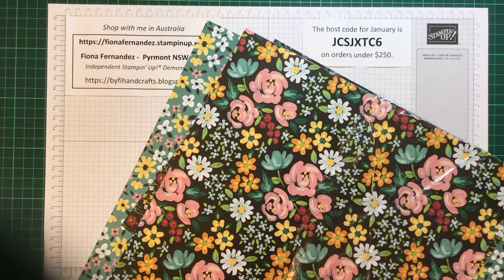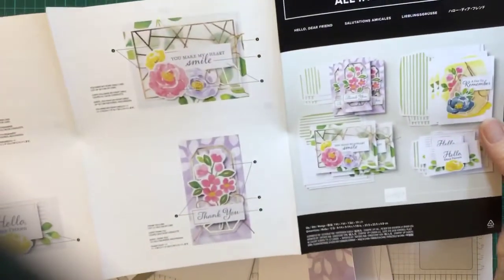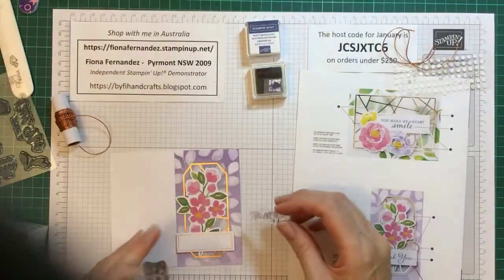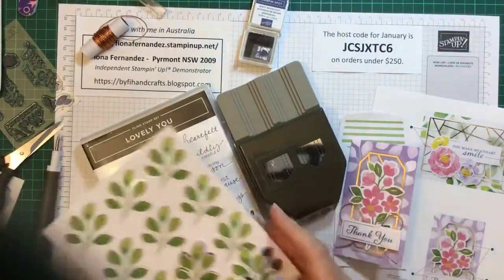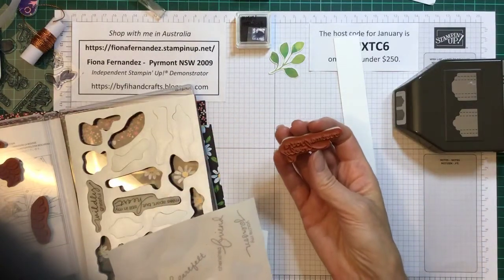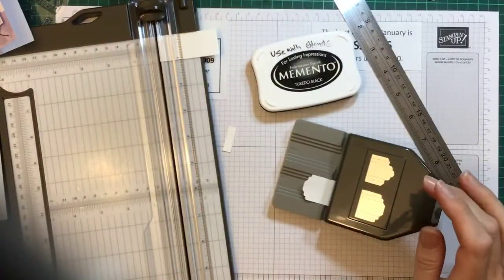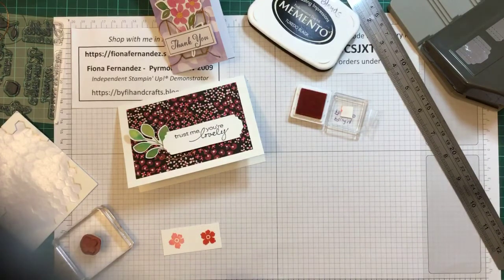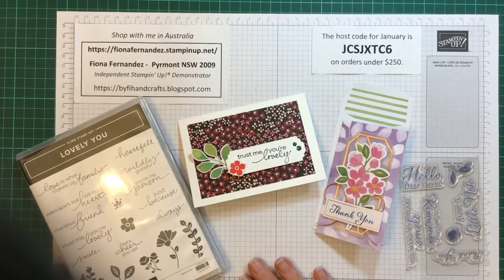By Fi Handcrafts Live 27 January 2021 - Hello, Dear Friend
Tonight I used the Hello, Dear Friend All-Inclusive Kit from Stampin' Up!®, and also showed how you can team it up with some of the FREE* Sale-A-Bration Designer Series Paper, and the Lovely You Bundle. Lots of ideas and inspiration for starter kit ideas as well. Thanks for joining me!

Great special on now during Sale-A-Bration.

*(with a $90 Purchase during Sale-A-Bration til end of Feb 21.)